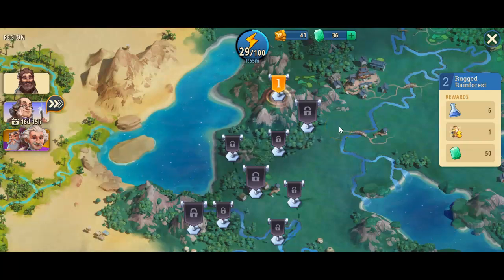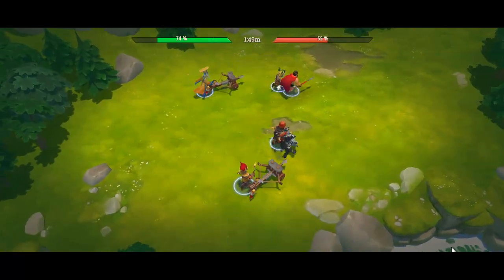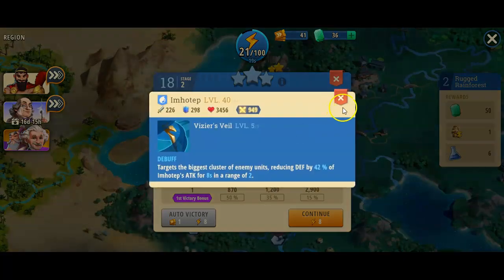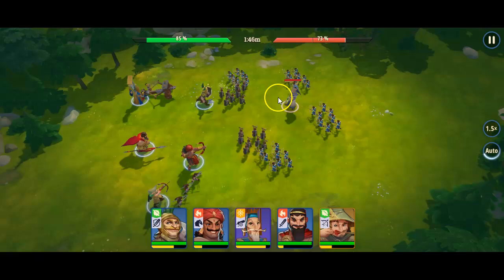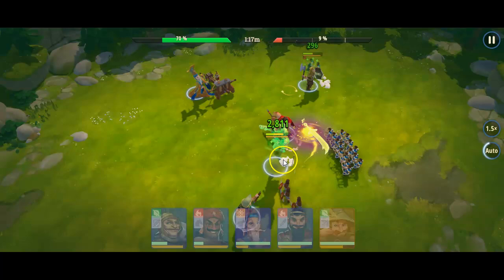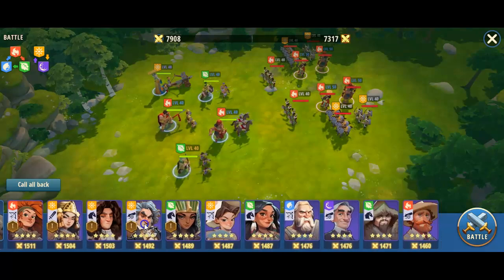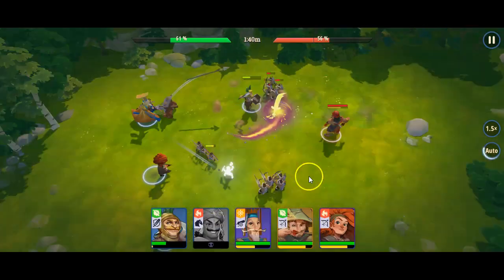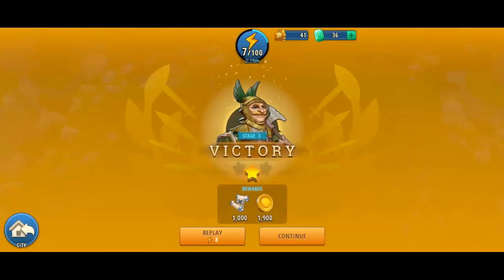Heroes of History Epic Empire Rugged Rainforest 1/3